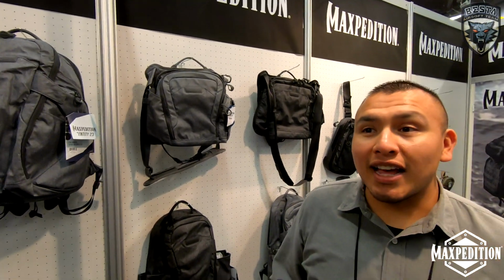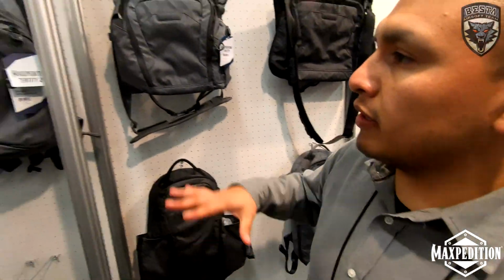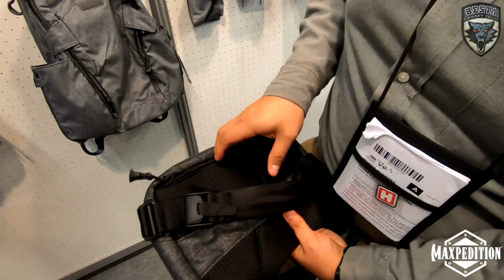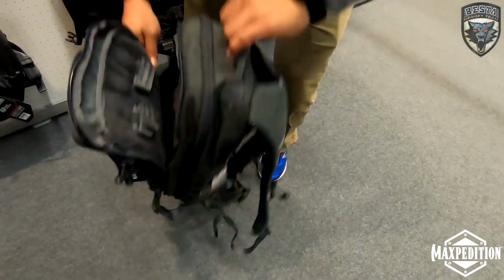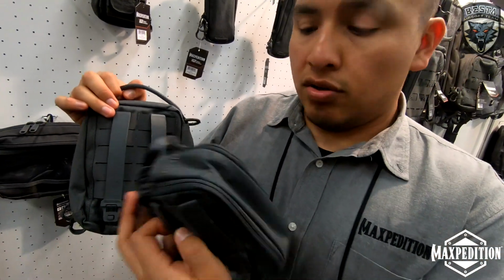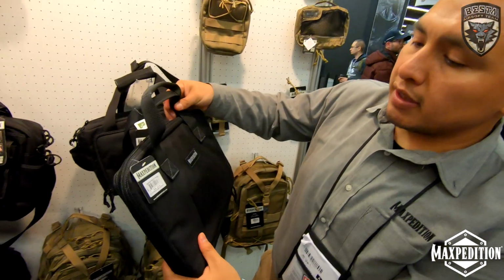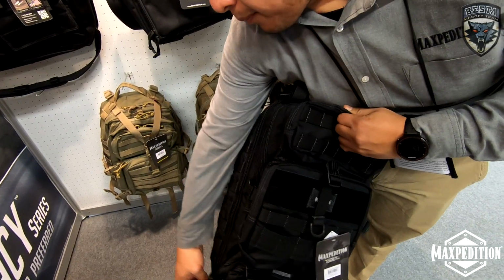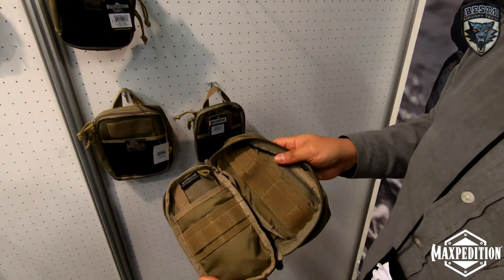Maxpedition - IWA 2019 [ Entity Line ] [ AGR Line ] [ Legacy Line ]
Maxpedition a very well known brand that brings us several product lines, they have more covert/civilian gear but also more tactical products, from range bags to the pocket EDC. Check them out!